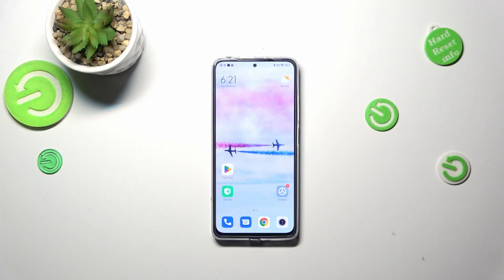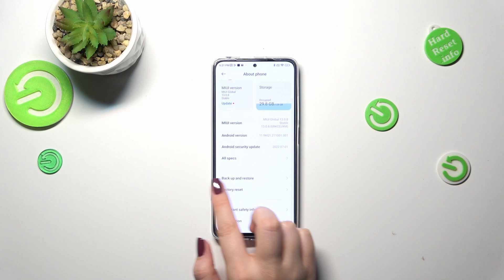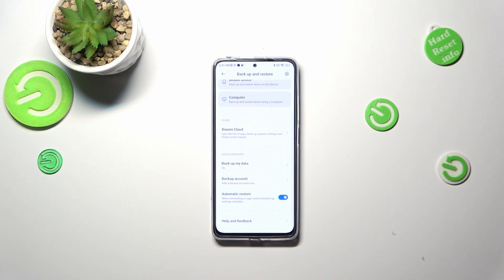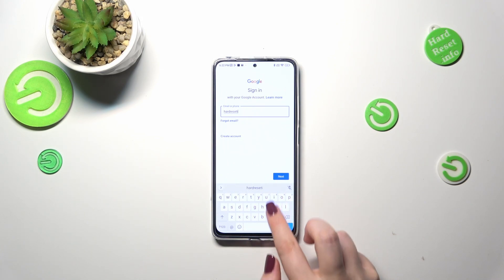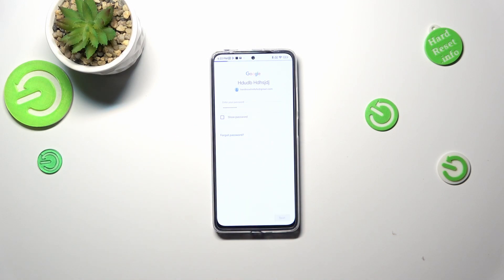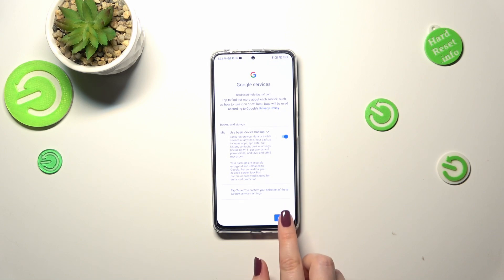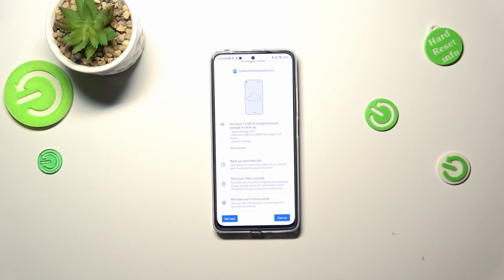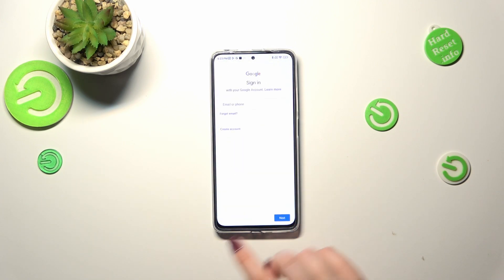How to Enable Automatic Backup to Google One on a REDMI Note 11 Pro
In this video, we will show you how to turn on the auto data backup to Google One on your REDMI Note 11 Pro. By default, your device may not be set up to automatically back up your important data, such as contacts, photos, and app data. Follow the step-by-step instructions to learn how to enable this feature and keep your data safe and secure in the cloud. We'll also show you how to customize the backup settings and manage your backups from the Google One app. Whether you're upgrading to a new device or just want to ensure your data is always backed up, this guide will help you get started with auto backup on your REDMI Note 11 Pro.

How to turn on the auto data backup on a REDMI Note 11 Pro? How to automatically back up to Google on a REDMI Note 11 Pro? How to activate Google Backup on a REDMI Note 11 Pro?